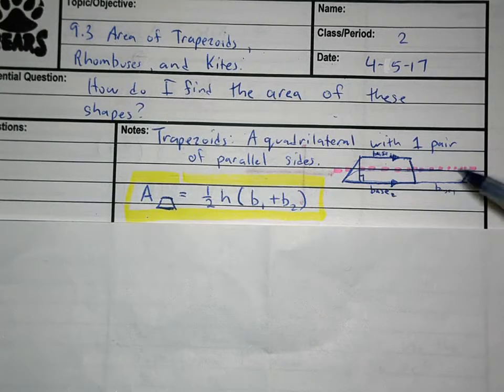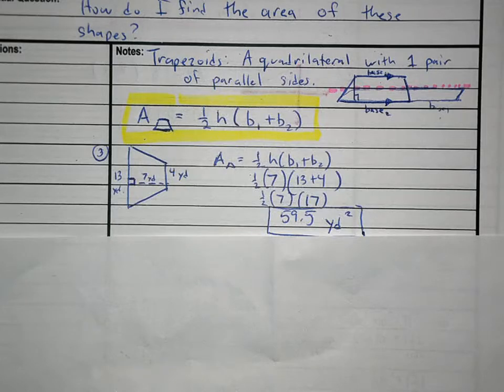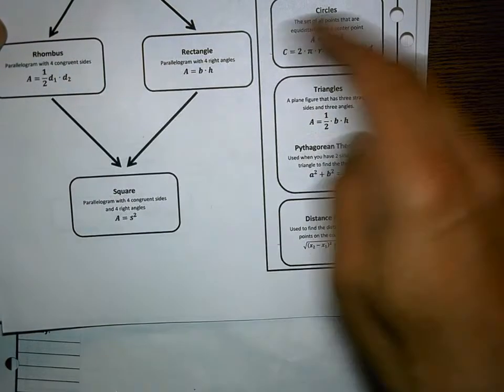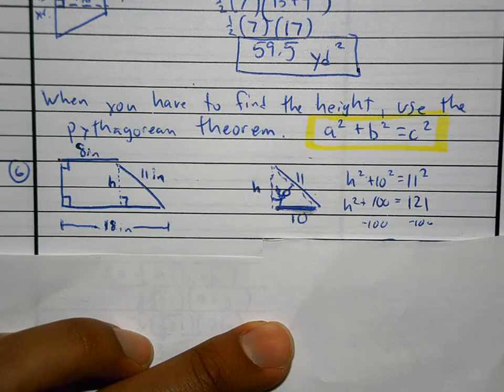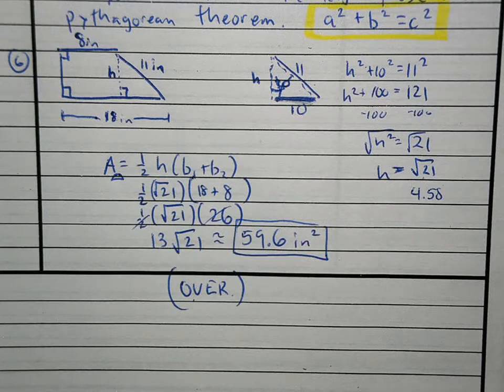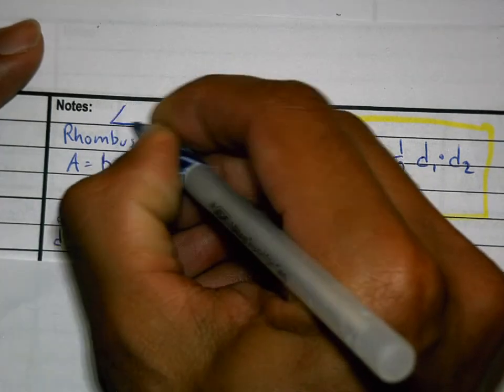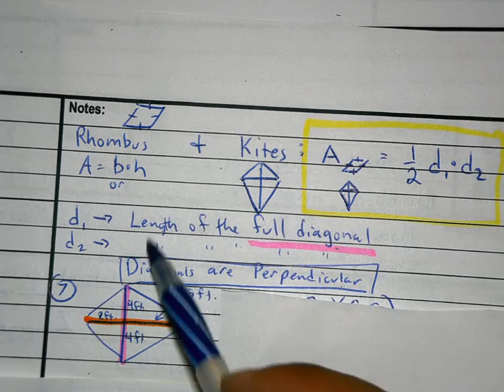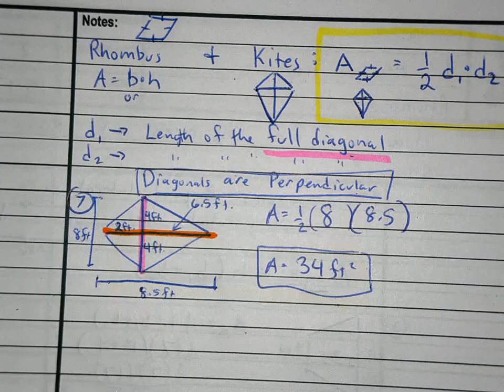Math 1 Unit 9 3 Classroom Lesson Paramo